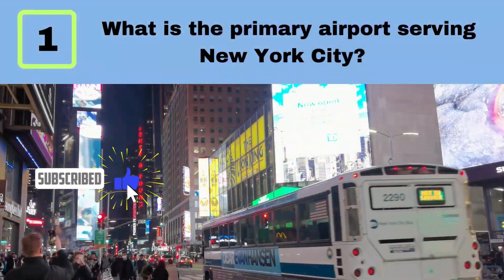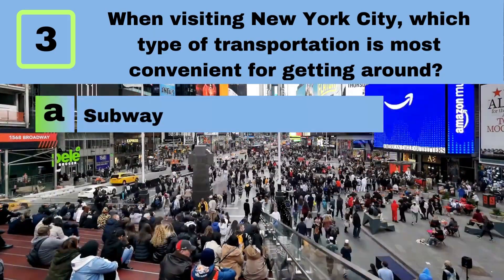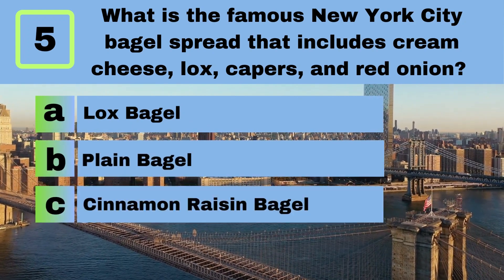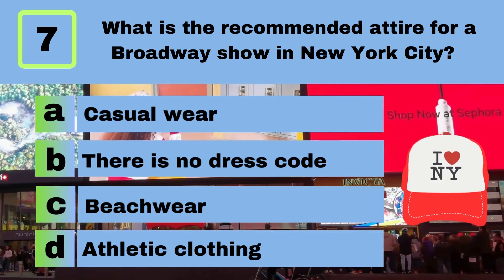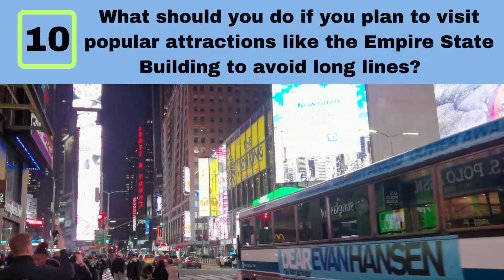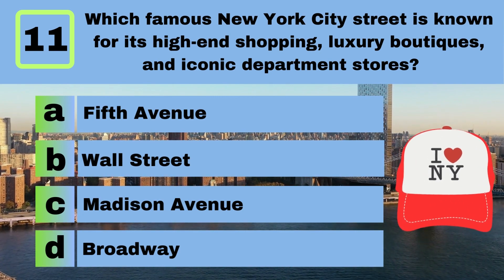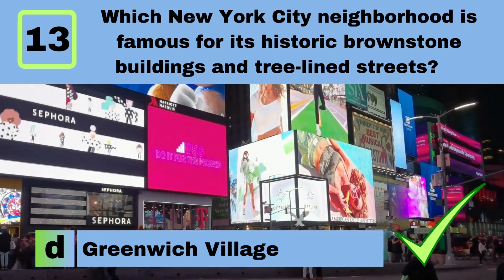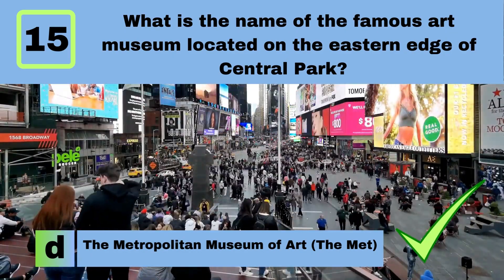New York Quiz | 15 Questions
This video contains 15 questions about New York, and you will get 10 seconds to answer these questions.
Comment your ranking down below!
If you are interested in coloring book, you can try "Colorful Wordplay #1 A Playful Coloring Book".